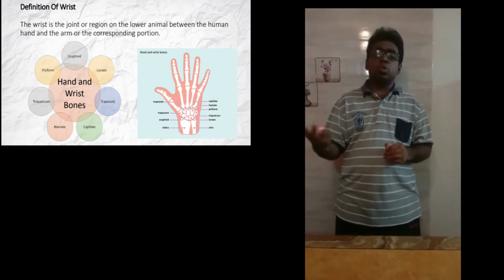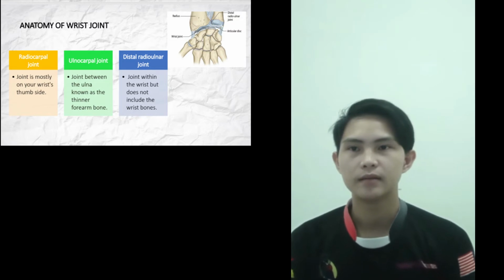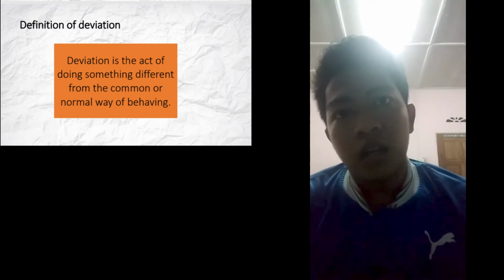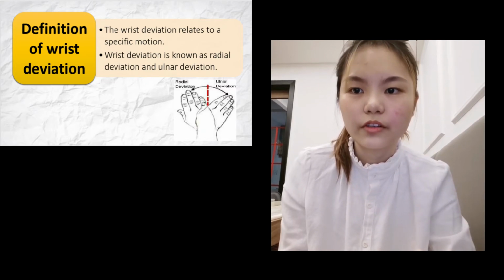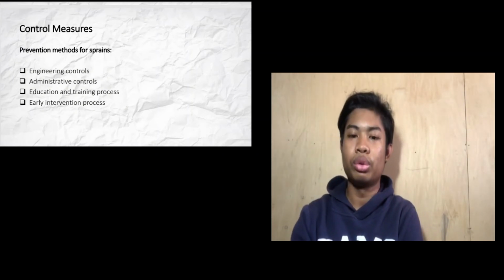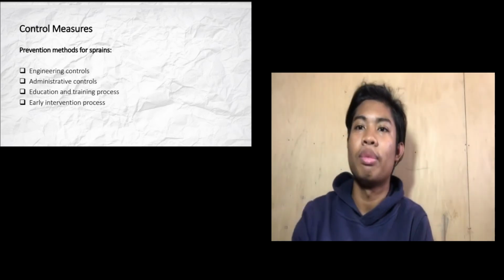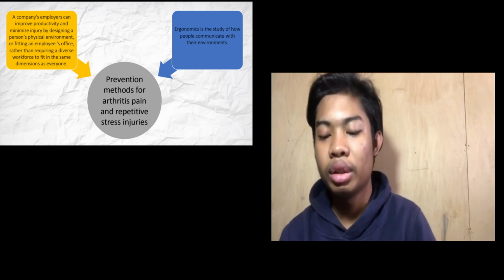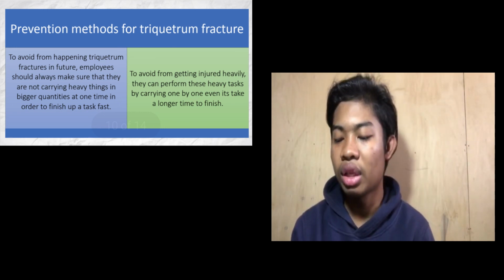Presentation Ergonomic(Group 10)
(1). Dinesh A/L Sarthinathan(DOSH 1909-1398)

(2). Tharshanan A/L Kanagasabai(DOSH 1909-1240)

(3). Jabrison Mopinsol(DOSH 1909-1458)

(4).  Muhammad Muazkan Bin MD Noor(DOSH 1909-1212)

(5).  Muhammad Nur Iswan Bin Nur Sadat(DOSH 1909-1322)

(6). Chen Siaw Wen(DOSH 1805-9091)

(7). Muhammad Haikal Bin Fahmi(DOSH 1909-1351)